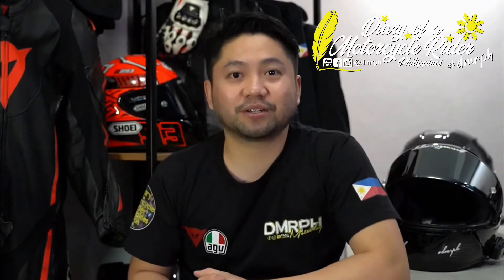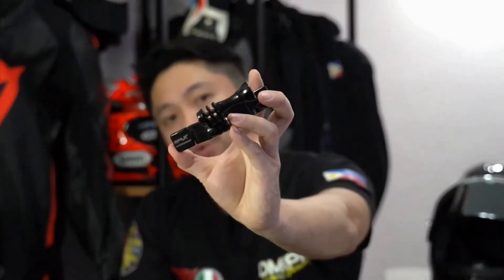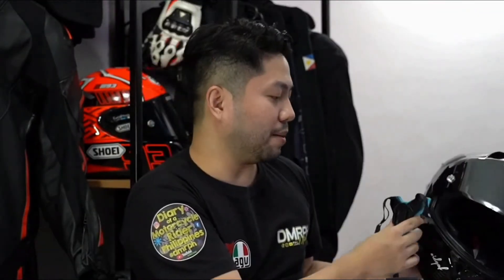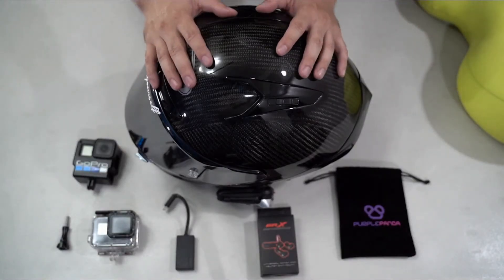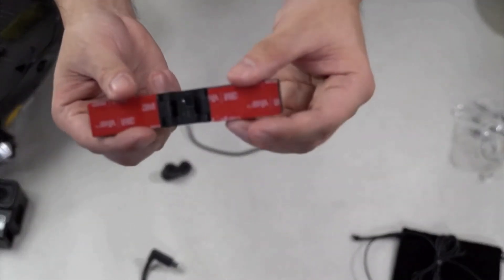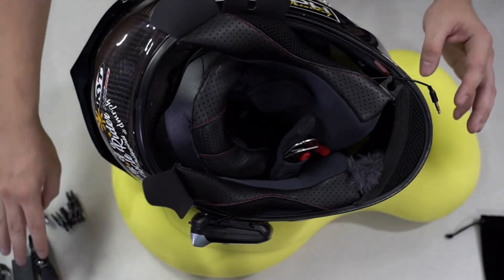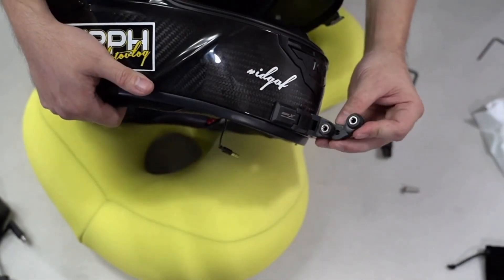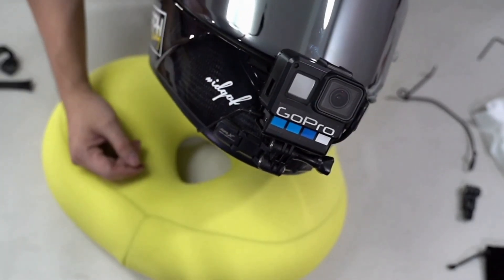MOTOVLOG HELMET SET UP | Universal Action Camera Mount | GRX Motonetics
GRXMotonetics is probably the best ActionCamMount out there for your precious MotovloggingHelmet... and what makes it more cool? It is universal! Watch!!!

-- My equipment --

Camera: Sony A7III / GoPro Hero 5 / Session 4
Mic: Purple Panda lavalier mic
Laptop: HP Omen
Editing Software: Filmora
Motovlog Helmet: KYT NX-Race

Oh yeah I'm open to any question/s, and/or suggestions

-- TIMESTAMPS --

00:00 - GRX Mount Featurette
01:20 - Intro
03:00 - Sponsor Shout
03:55 - Things you need to make a motovlogging helmet
05:15 - Why I choose GRX Motonetics over any kind of mount
07:00 - Who is GRX Motonetics
08:05 - Let's make a motovlogging helmet
09:55 - GRX helmet mount unboxing
16:54 - Outro